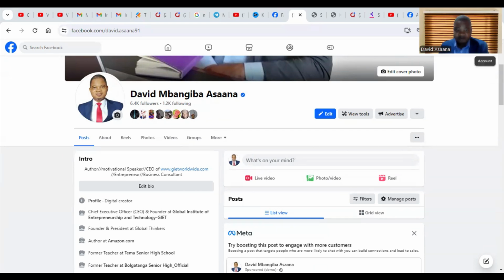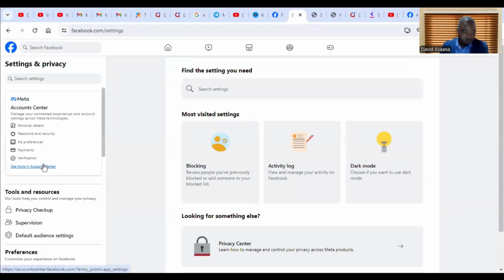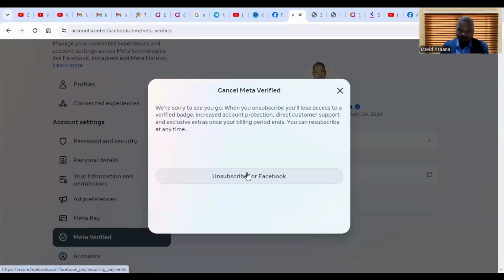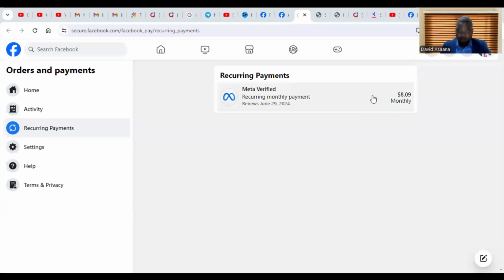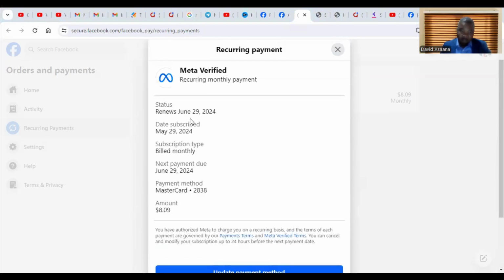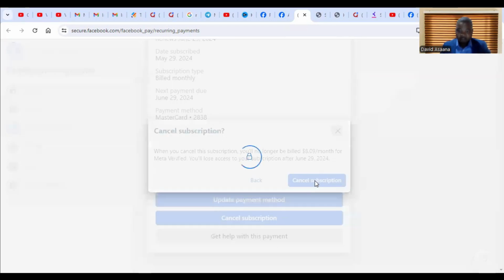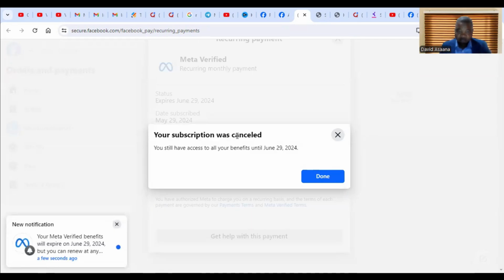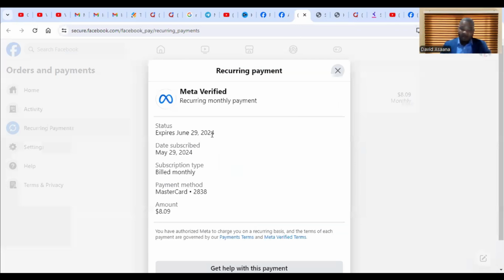How to cancel meta verified subscription on Facebook or Instagram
Follow the steps in this video to learn How to cancel meta verified subscription.